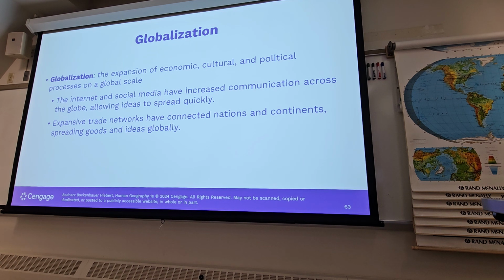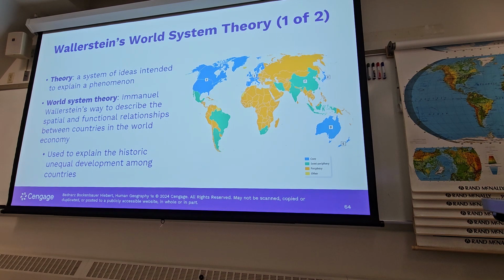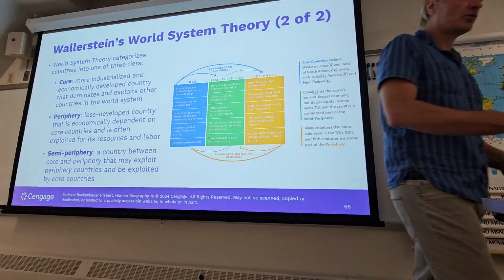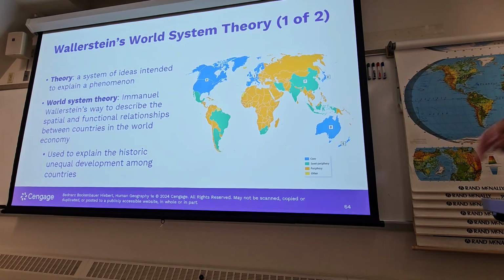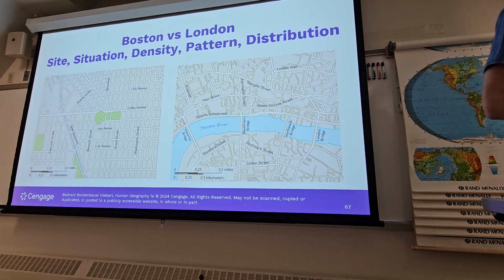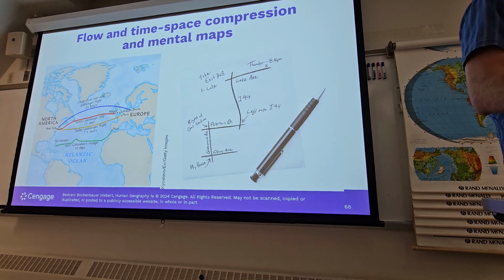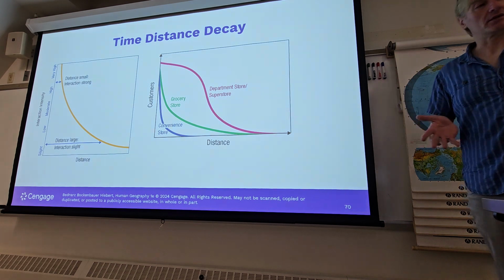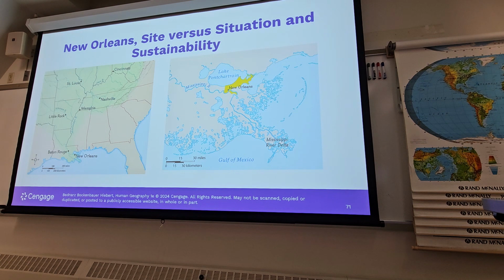Human Geography: A Spatial Perspective Bednarz et al chapter 1 part 2